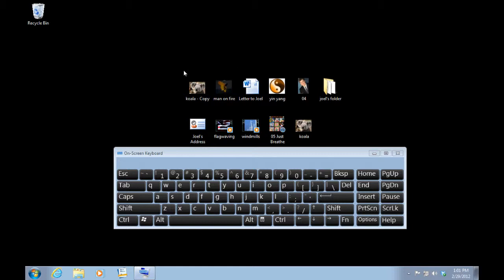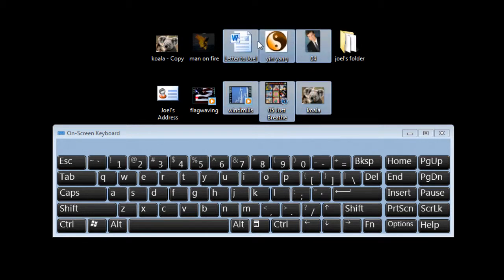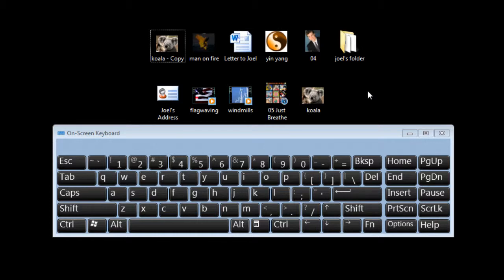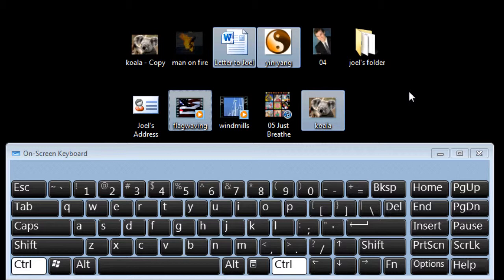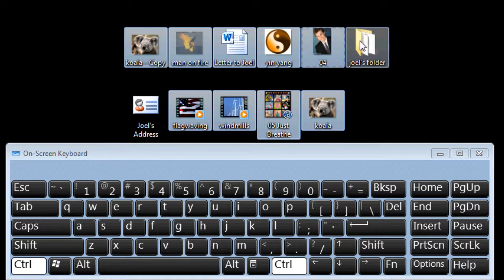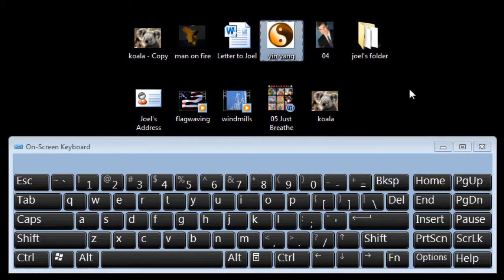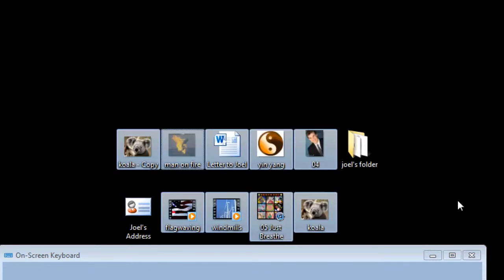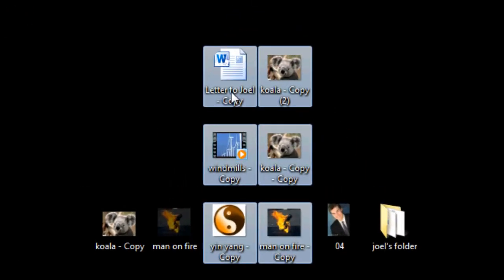Windows Lesson #4 Selecting Files Using the Ctrl Button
How to select and deselect files using the Ctrl button on your keyboard.